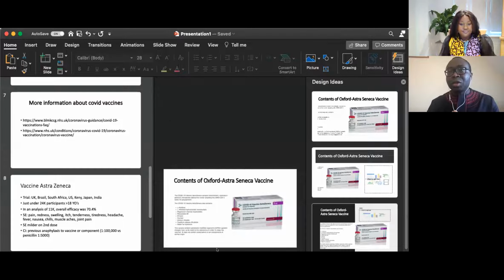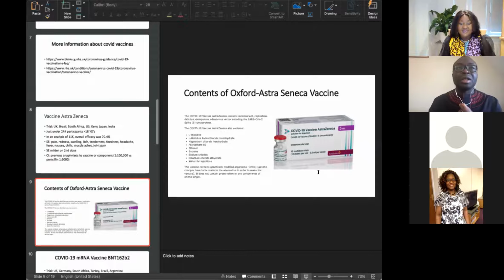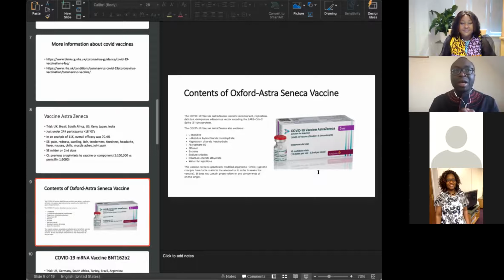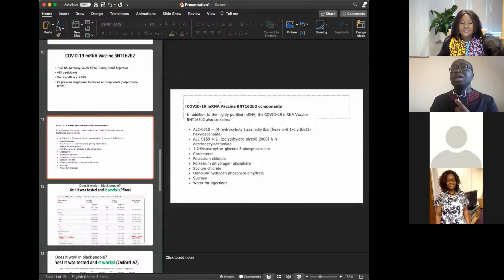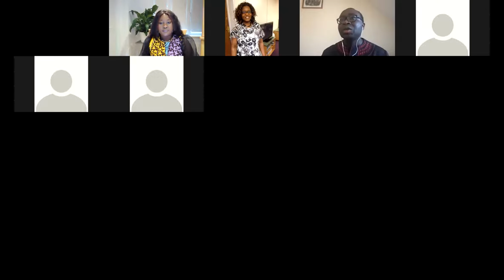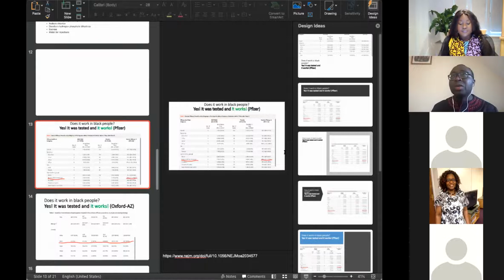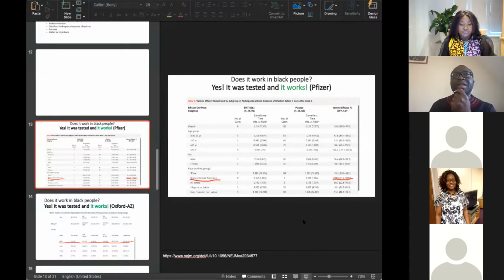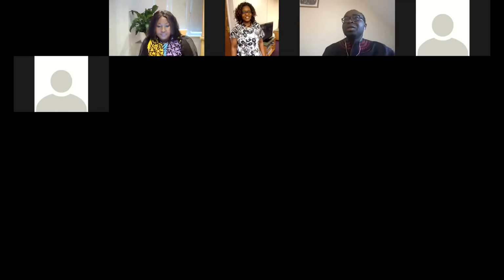COVID -19 Vaccines & Black Communities: Myths and Facts Q&A session RCCG (Kingdom Builders Family)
Dr Linus Onah and I had the pleasure of answering more of your COVID-19 related questions during this session.

I hope you find this useful. Please make an informed decision about COVID 19 VACCINATION

💉I have received my first dose of the COVID 19 vaccine.

Below are my details:👇🏾
Clubhouse:  @healinggzone

Love always,
Dr Dayo Kuku